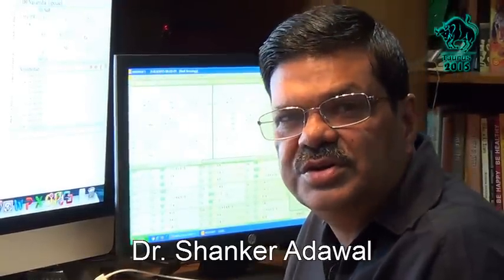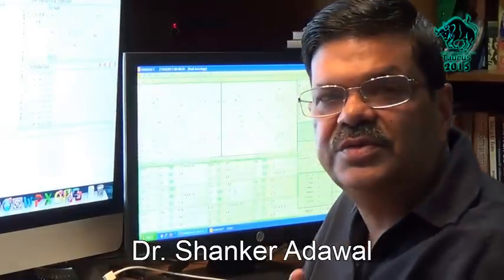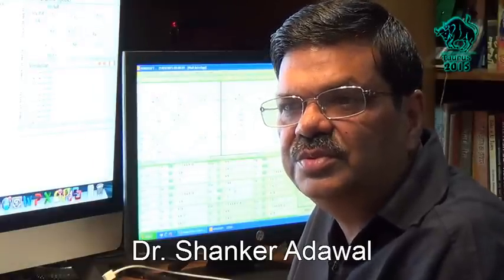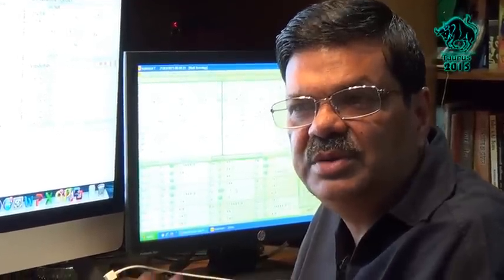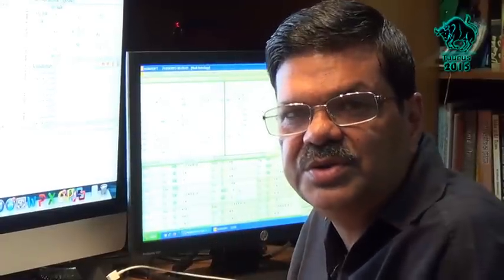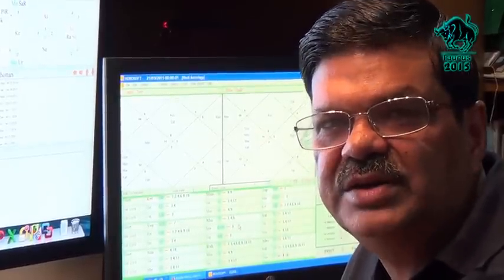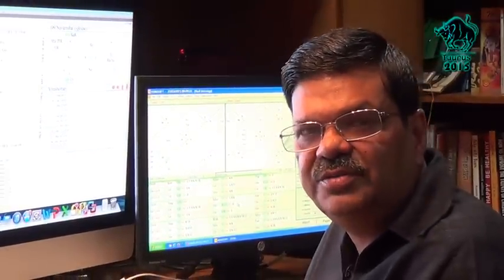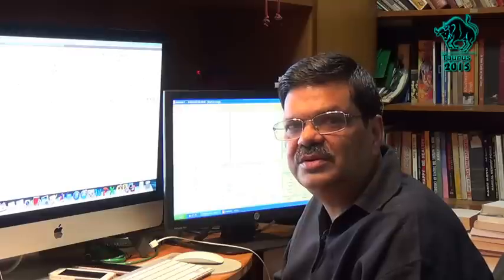Taurus 2015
In this video Dr. Shanker Adawal is giving prediction and general trends for the Year 2015 for Sun Sign Taurus which is based on his research on Bhrigu Nadi Astrology.

Dr. Shanker Adawal

Profile and Dr. Adawal's Astro Channel

Dr. Adawal's research work and articles on Bhrigu Nadi astrology

Dr. Adawal's approved articles published on Articlesbase.com

Dr. Adawal's exclusive articles on docstoc.com

Join Dr. Adawal's Facebook Group for free Astro Queries

Visit Dr. Adawal's facebook profile

Published articles on Newspapers